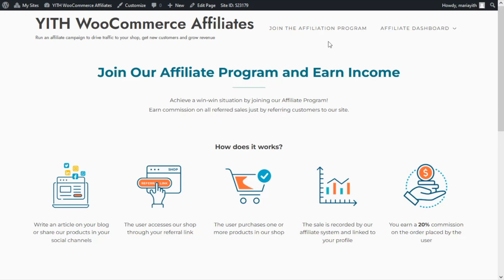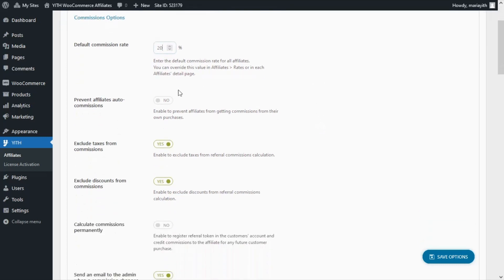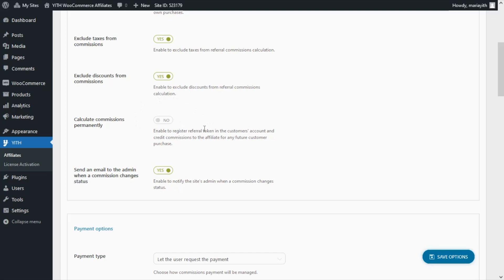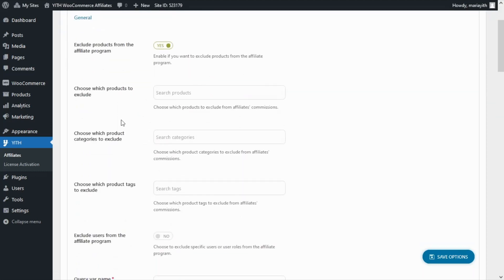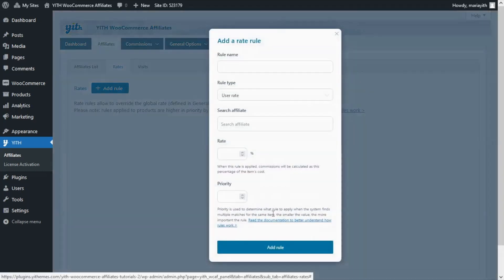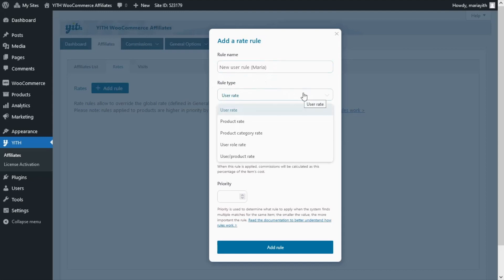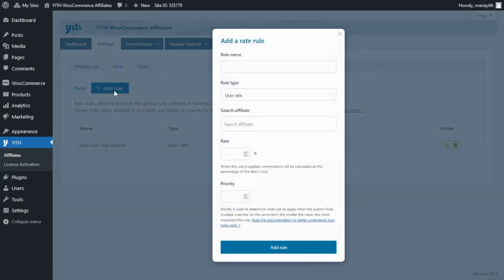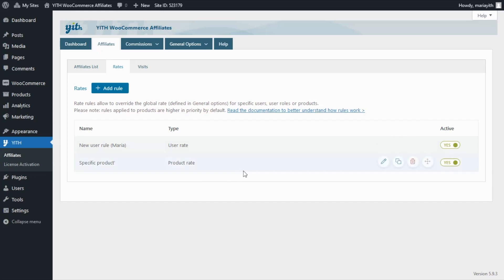How to set up the affiliate’s commission rates - YITH WooCommerce Affiliates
Today, we will talk about our plugin YITH WooCommerce Affiliates, in particular, we will learn how to configure the global commission percentage from the plugin general options, but also how to create specific rate rules, for example, to assign a different commission rate for specific products of affiliates.

00:00 Intro
00:37 Configure the global commission rate for affiliates
01:24 Commissions options
02:15 Exclude specific products from the affiliate program
03:17 Create specific commission rules
04:09 Commission rule for a specific user
05:12 Commission rule for a specific product